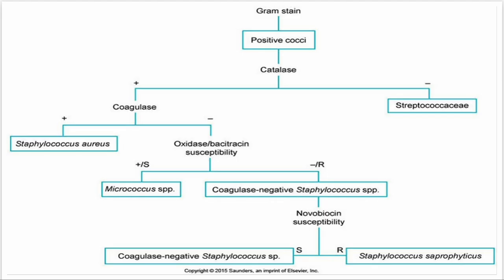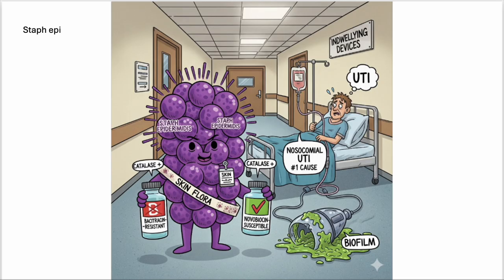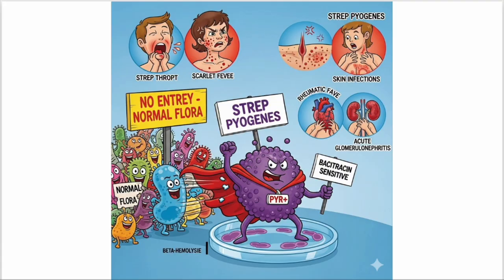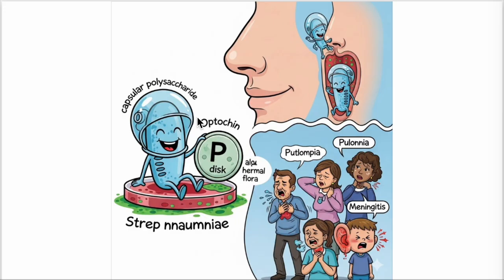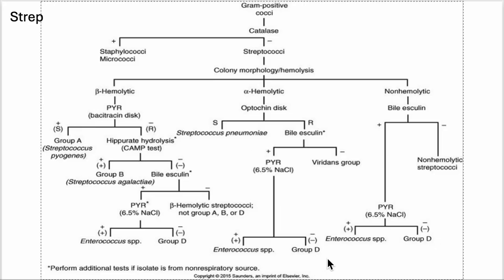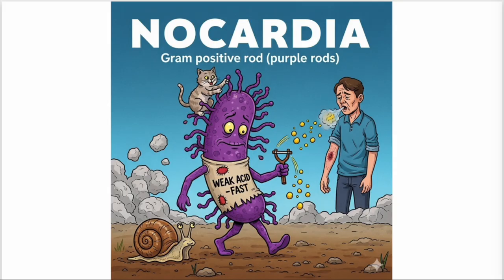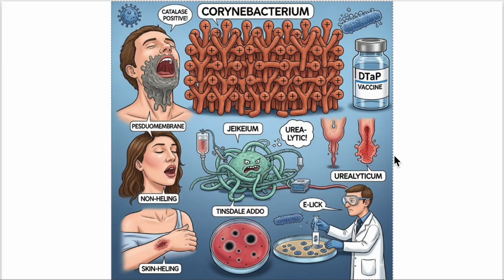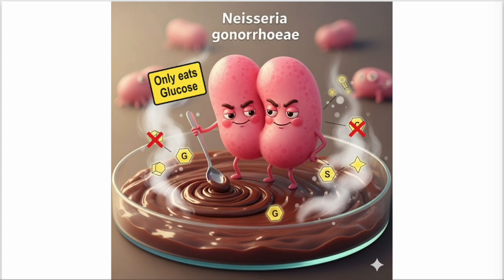Strep, Staph GPR, Neisseria, Moraxella: Need to know, funny pneumonic images with voiceover